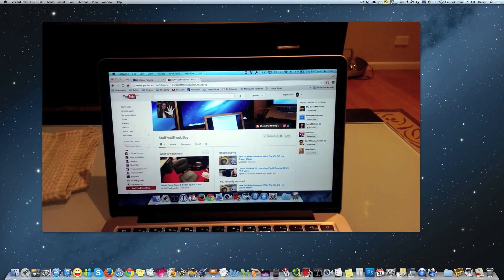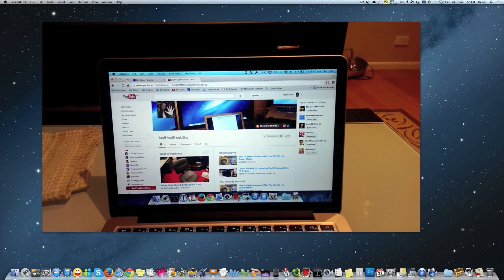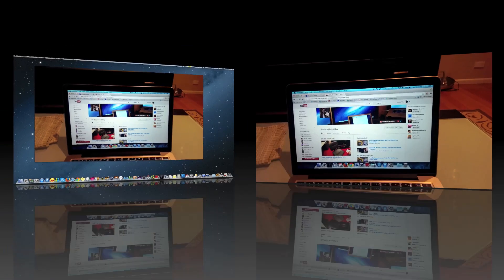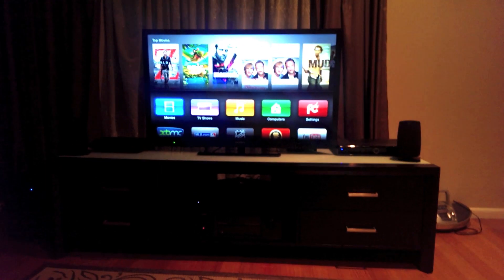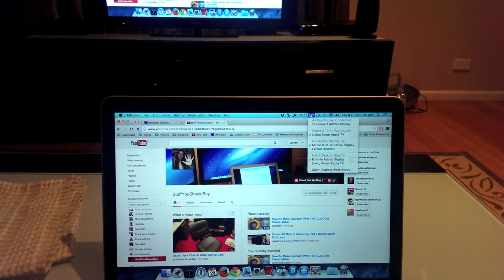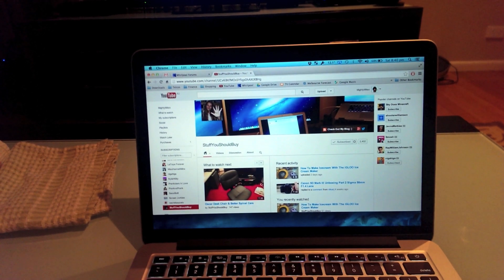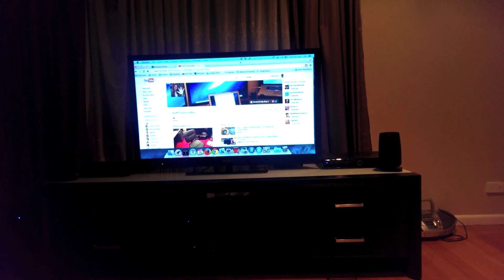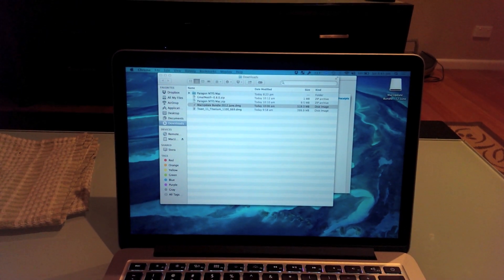Run Multiple Displays Wireless With Apple's OS X Mavericks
Watch as my friend Jim shows you how he's using his Apple Macbook Pro, together with his Apple TV, to not only mirror but run an additional monitor using his BIG flat screen TV, follow along to see how you can do this too! It's a quick and easy process! Thank You to Jim for the video :)